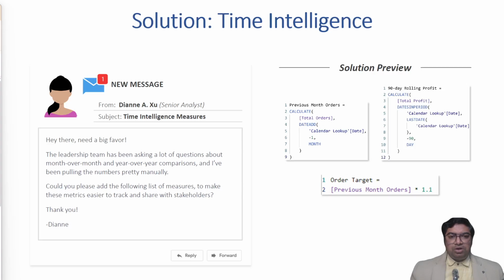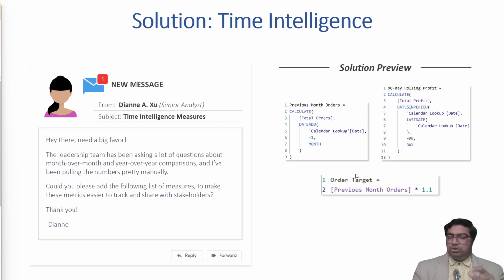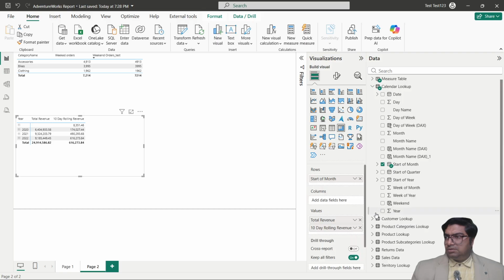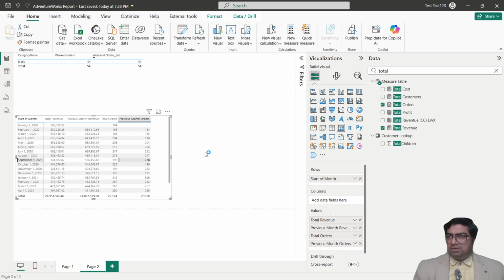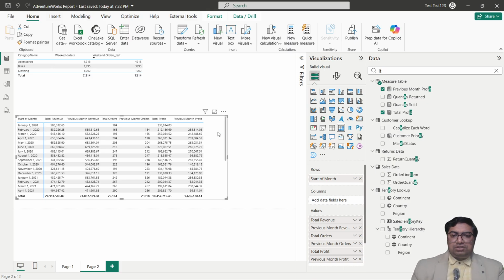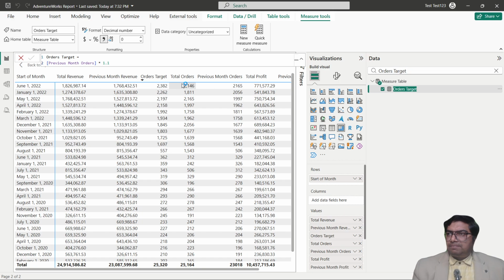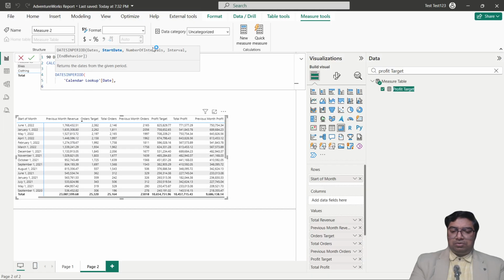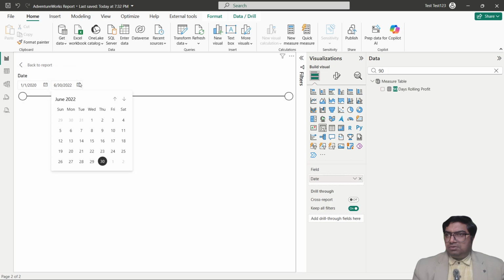Time Intelligence Assignment + Solution 🔥 | Power BI Month Comparison & Rolling Profit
In this Power BI tutorial, you’ll learn how to solve a real Time Intelligence Assignment step-by-step and implement its complete solution using practical DAX formulas. We’ll calculate Previous Month Returns, Orders, and Profit, build Order & Profit Targets with growth logic, and create a dynamic 90-Day Rolling Profit measure used in real business reporting.

This video is perfect for beginners to intermediate Power BI users who want to master Month-over-Month comparisons, rolling metrics, and automated performance tracking. You’ll also learn industry-recommended DAX Best Practices to write efficient, readable, and high-performance measures.

By the end of this tutorial, you’ll be able to design smarter dashboards, optimize Time Intelligence calculations, and avoid common DAX mistakes that slow down reports.

Which Time Intelligence calculation do you use the most in Power BI — Previous Month, YoY, or Rolling Metrics?

And what topic should I cover next — Forecasting or Advanced DAX?

00:00 — Hook & Video Overview
00:32 — Assignment Brief (Business Requirement)
01:05 — Understanding Time Intelligence Model
02:10 — Date Table & Relationships Setup
03:18 — Previous Month Orders (DAX)
04:45 — Previous Month Returns
05:52 — Previous Month Profit
06:20 — Order Target (10% Growth Logic)
07:05 — Profit Target Calculation
08:12 — 90-Day Rolling Profit Measure
09:40 — Visualizing KPIs in Dashboard
10:05 — Common Mistakes to Avoid
11:10 — DAX Best Practices Explained
12:30 — Performance Optimization Tips
13:05 — Final Dashboard Demo & Insights

Time Intelligence FULL GUIDE
Assignment → Solution 🔥
Rolling Profit in Power BI
Previous Month Formula
DAX Time Intelligence Mastery
Build Targets Automatically
90-Day Profit Explained
Stop Manual Calculations